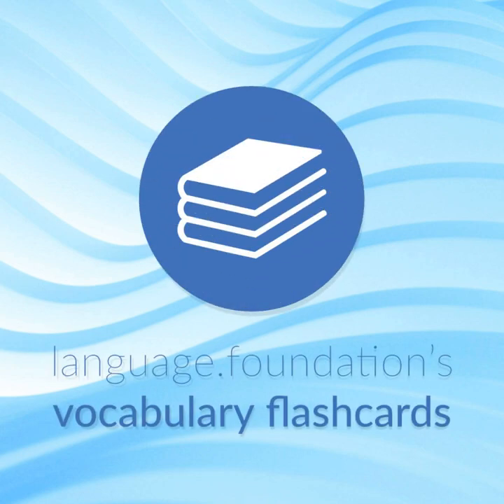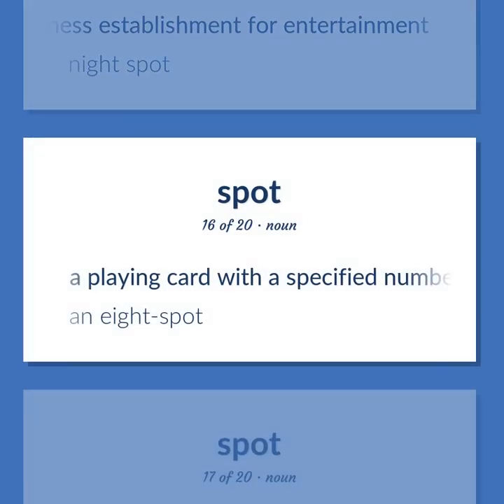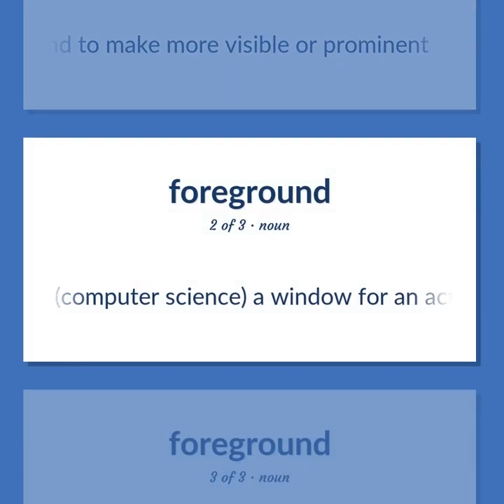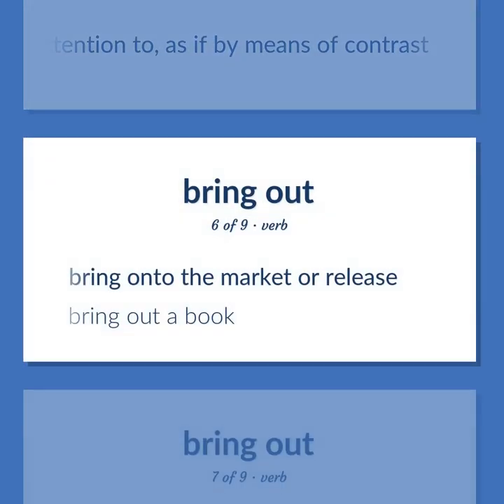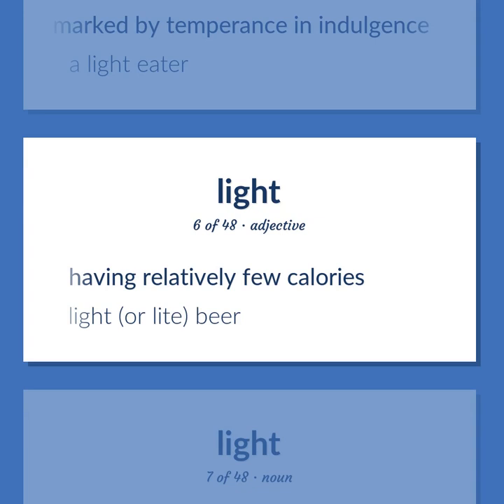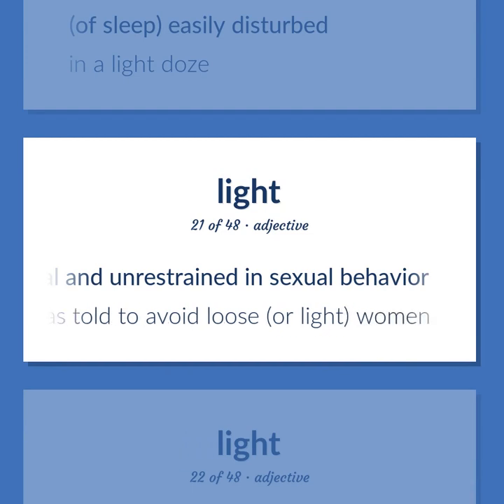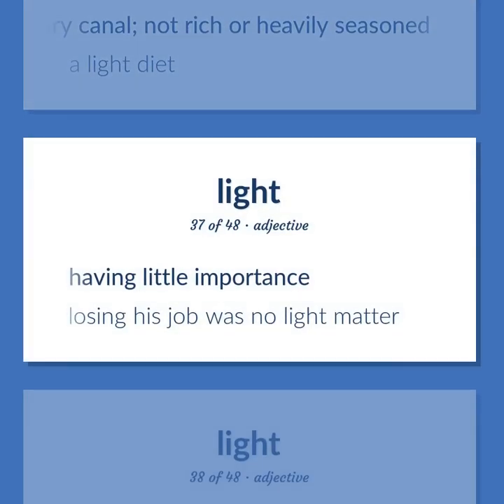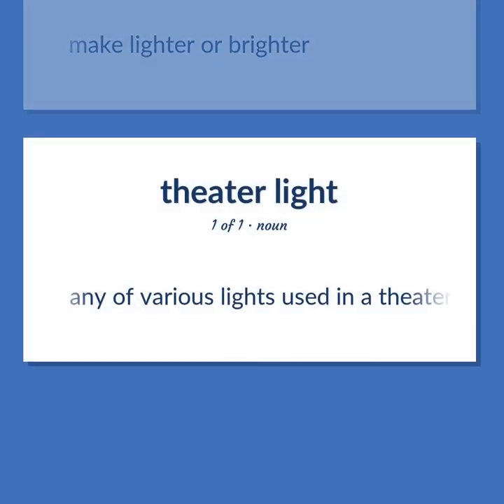Spotlight - 122 English Vocabulary Flashcards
SPOTLIGHT meaning. Following our free educational materials, you learn English in a great way with ease and efficiency.